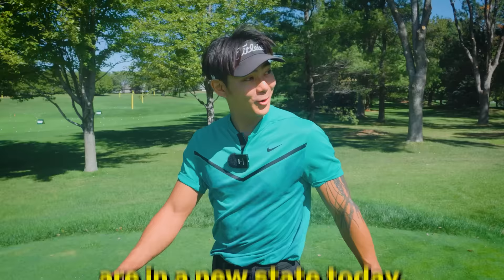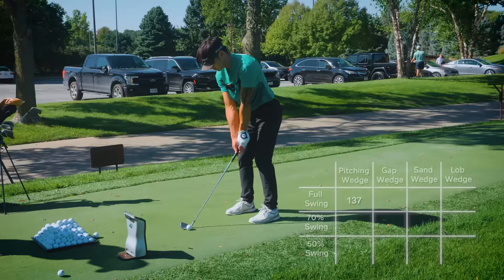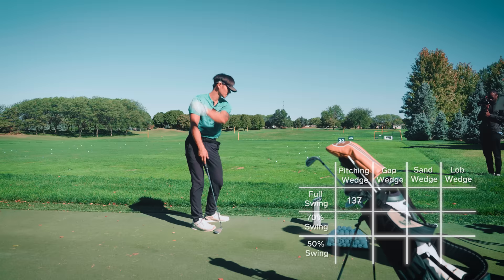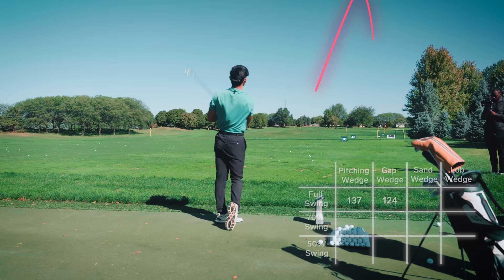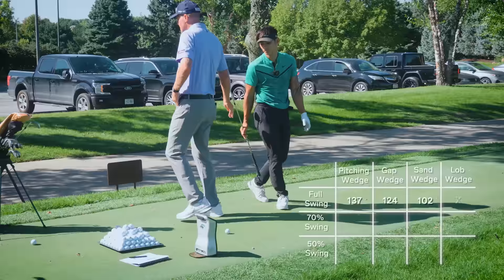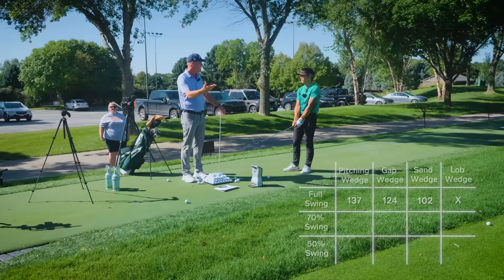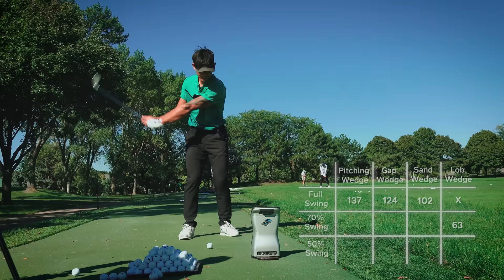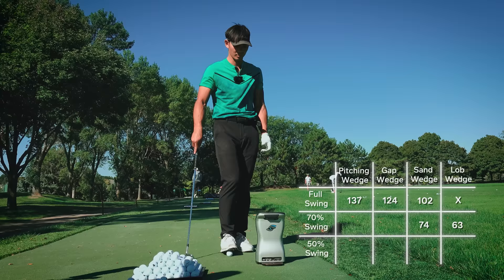I FLEW ACROSS the COUNTRY to Perfect Shots under 100 yards (Stock Yardages Included)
Today as a beginner golfer I travel across the country to train with the greatest short game coach in golf - James Sieckmann. We go over golf shots under 100 yards with my wedges and we also go through tips and drills to help with my short game. Lastly we get stock yardages for my wedges in order to help me score lower on the golf course.

CHAPTERS

00:00 Introduction
00:52 Full Swing Stock Yardages + Tips Per Club
02:50 70% Wedge Mechanics
03:44 70% Swing Stock Yardages + Tips Per Club
08:06 Shifting Weight to avoid out to in path
10:05 Sensation + Training Aid to land on left side
10:21 Weight Transfer Drill
12:53 50% Wedge Mechanics
13:55 50% Swing Stock Yardages + Tips Per Club
16:31 How to practice short game at the range/ wedge game
20:20 Final Words from the Greatest Short Game Coach in the World